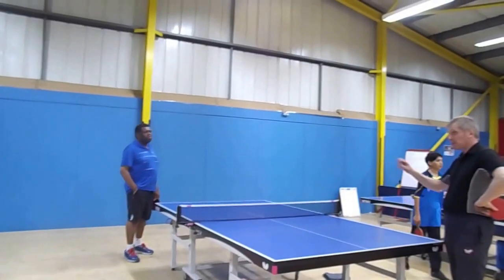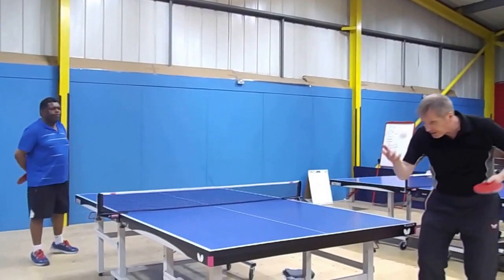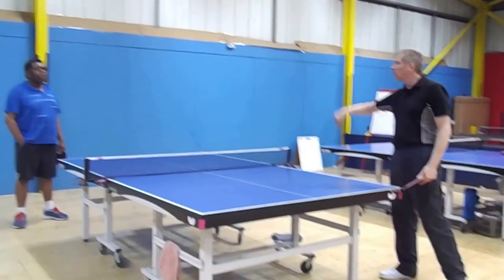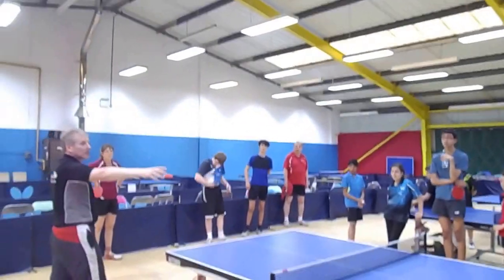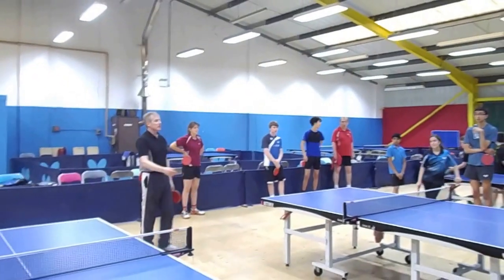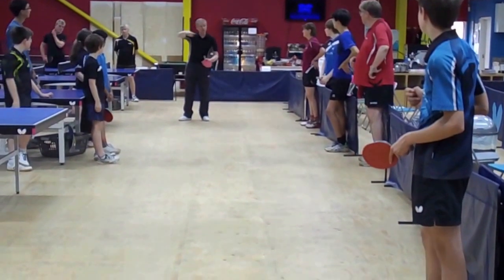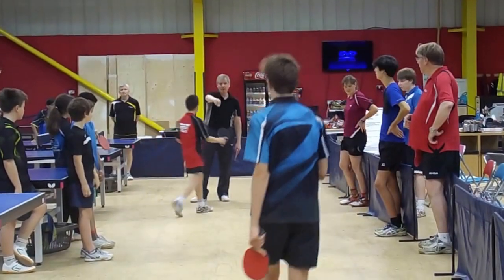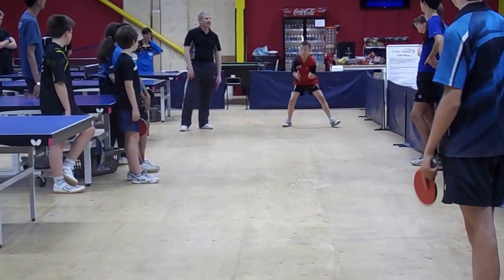October Half Term Coaching Camp